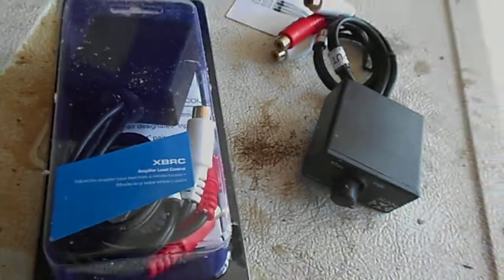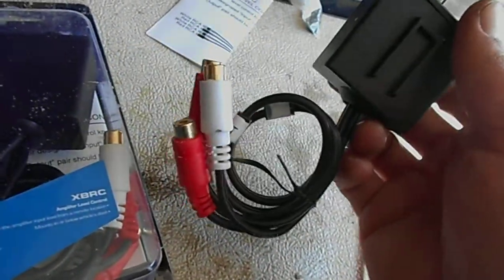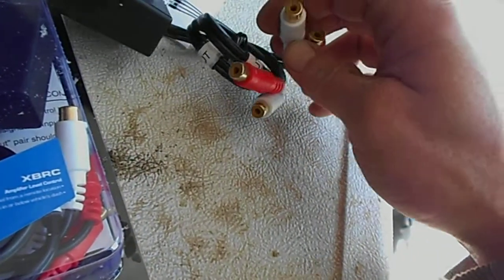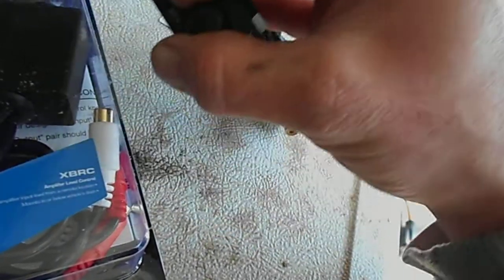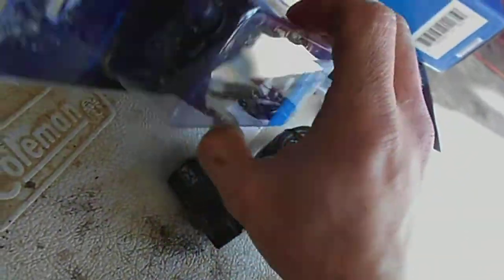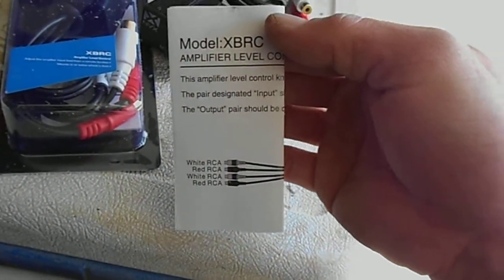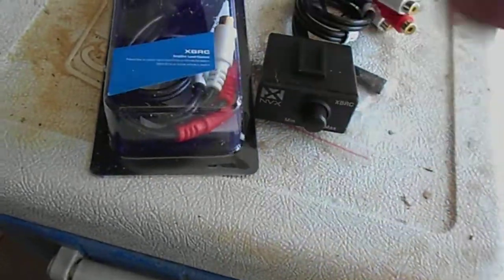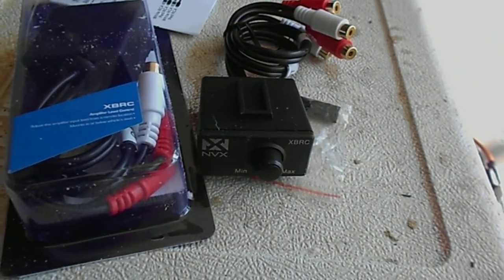Nvx XBRC Universal Remote For your Rca's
Nvx Audio XBRC Universal Remote For your Rca's ! this will let you control the level of input through your Rca wires , great for adjusting multiple amps on 1 simple knob